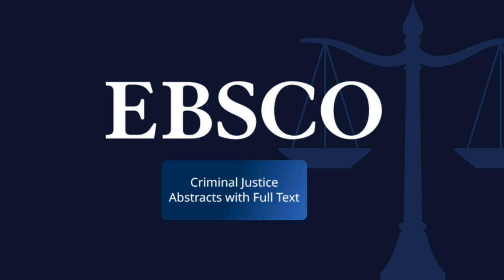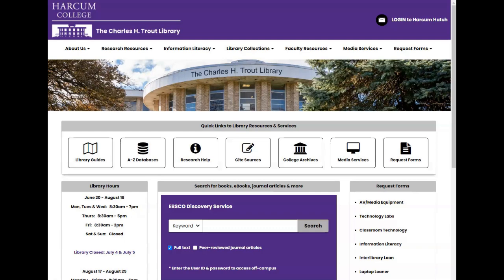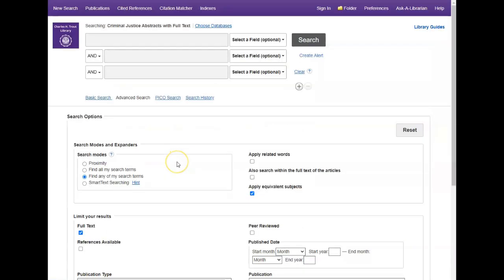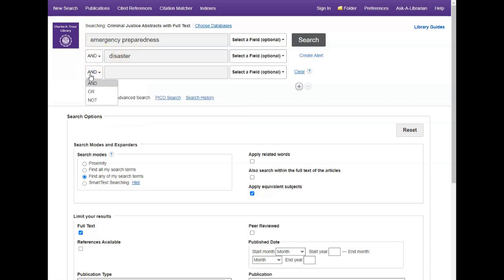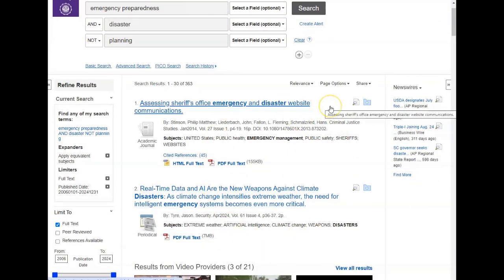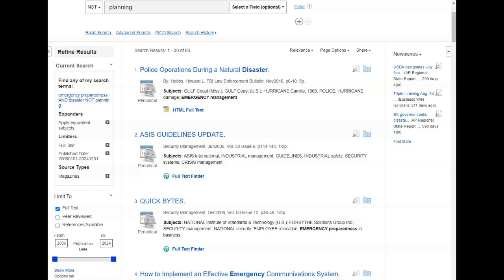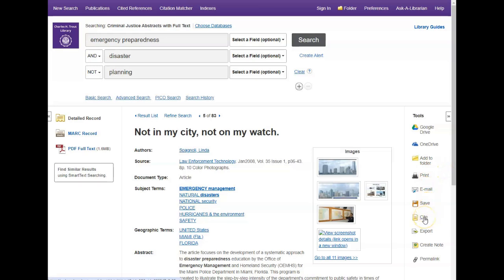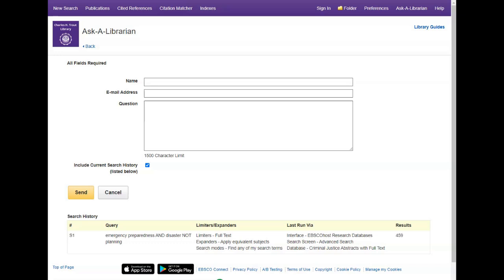Criminal Justice Abstracts with Full Text video tutorial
This video is an introduction to Criminal Justice Abstracts with Full Text, an online database of articles. Researchers in the area of criminal justice, social justice and behavioral health will likely find this database very useful. We show you how to access the database through the Charles H. Trout Library website, how to search the database, how to filter results, how to access the full text of a record and how to generate a citation for a record. Any questions about this video should be directed to the Charles H. Trout Library at Harcum College.